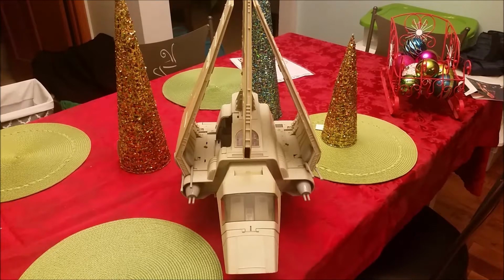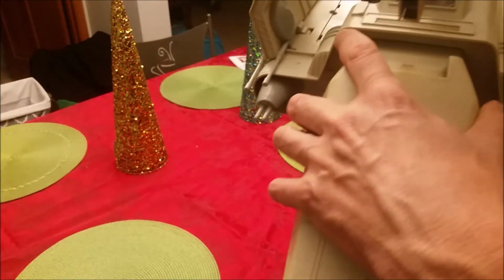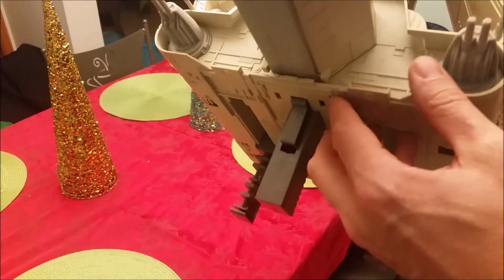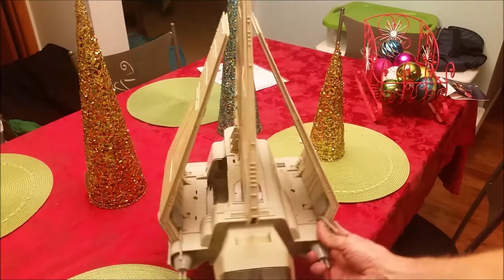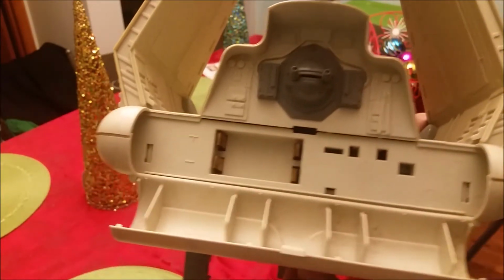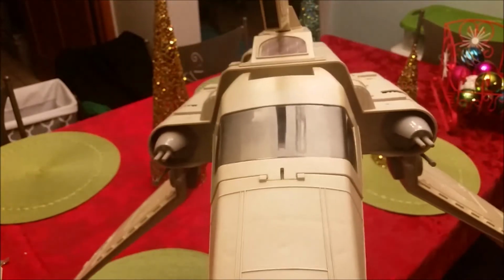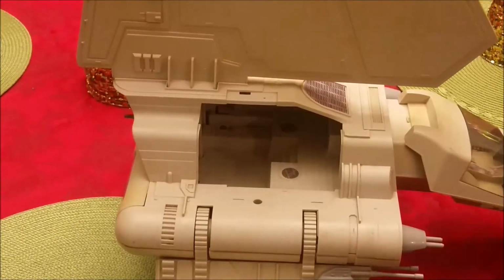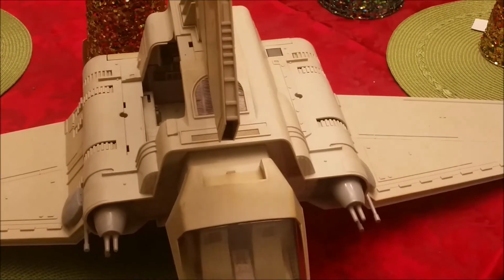Star Wars Imperial Shuttle Review Vintage